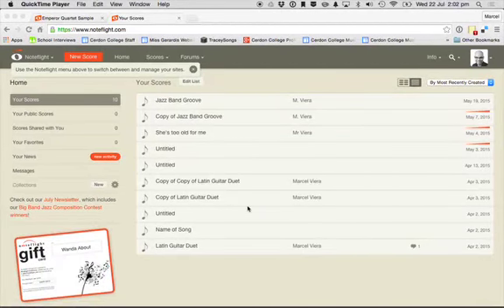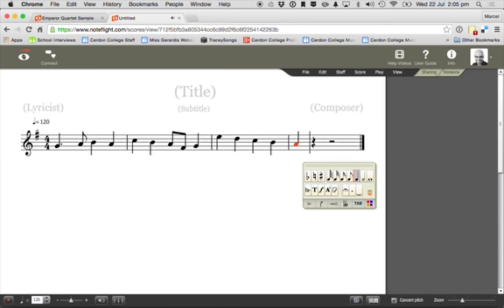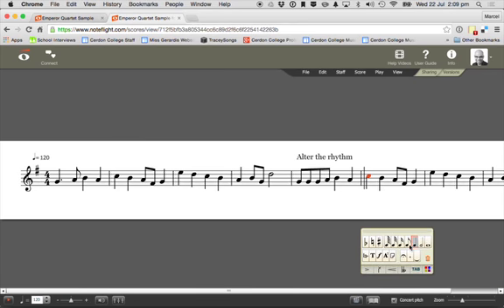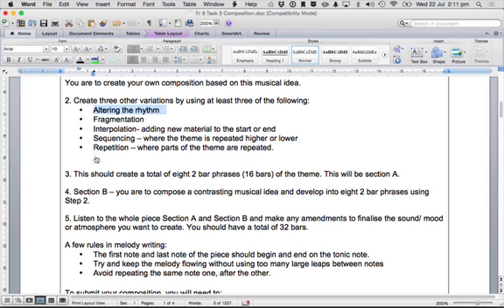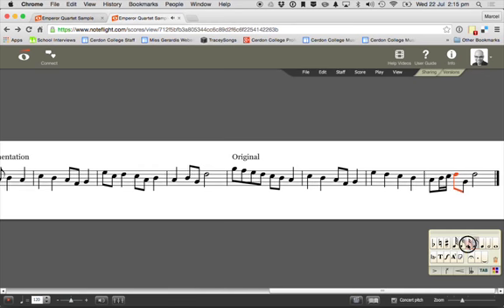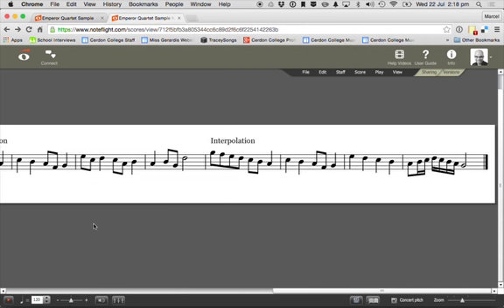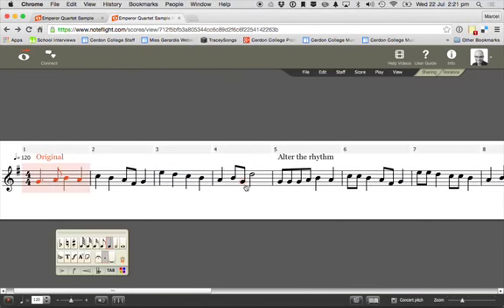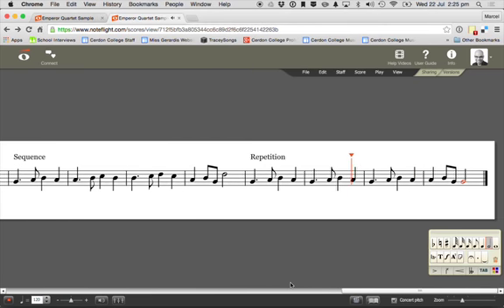Yr 9 Composition Task Emperor Quartet Theme tutorial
This tutorial will show you the steps involved to create your composition.